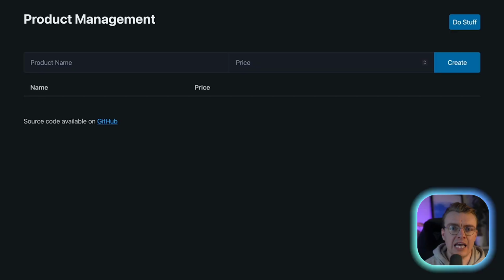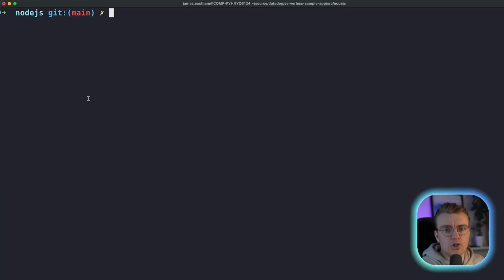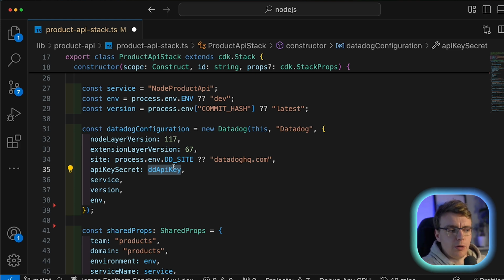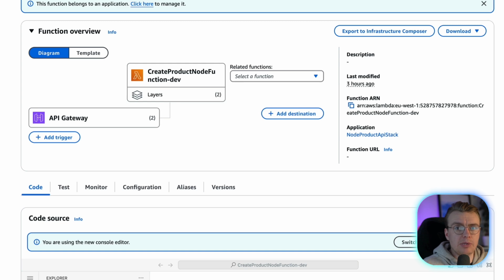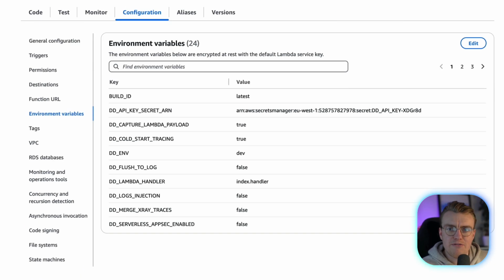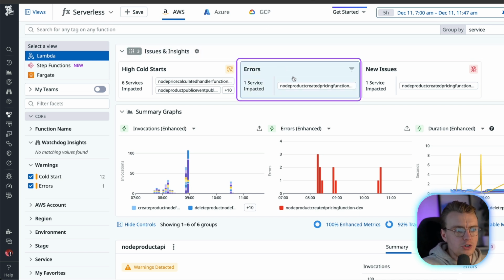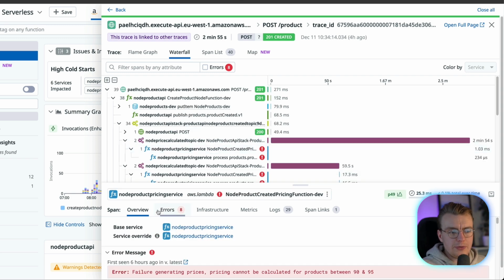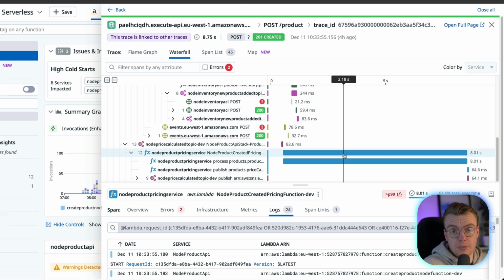Observability for your NodeJS AWS Serverless Applications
Hi there, and welcome to the first video in this series on observing AWS serverless applications with Datadog. In this video, you’ll learn how easy it is to get started observing your serverless NodeJS applications using Datadog and the AWS CDK. You’ll also look at how you can use the Datadog console to diagnose latency issues and errors inside your application.

You’ll walk away with an understanding of how to instrument your Lambda functions with the AWS CDK, as well as practical steps you can take to debug your applications.